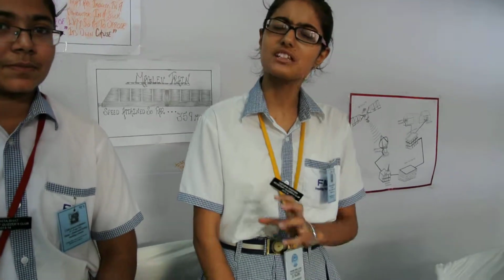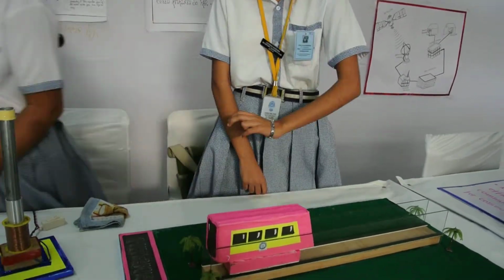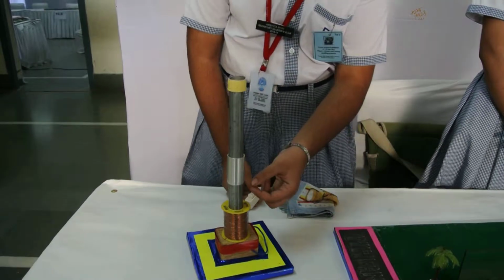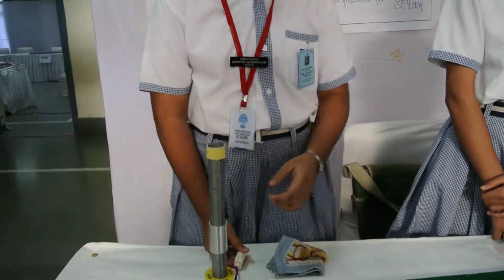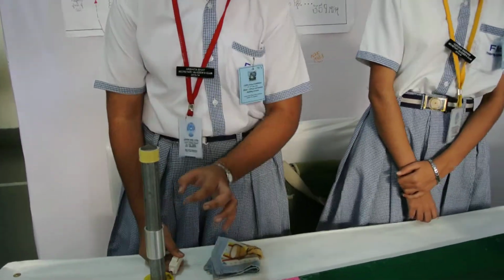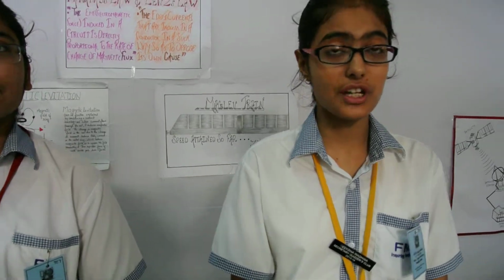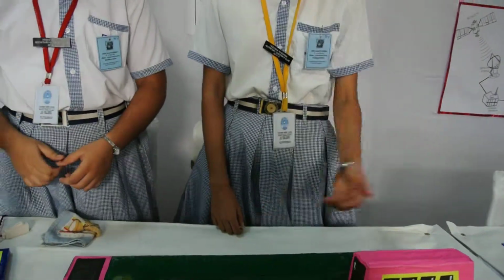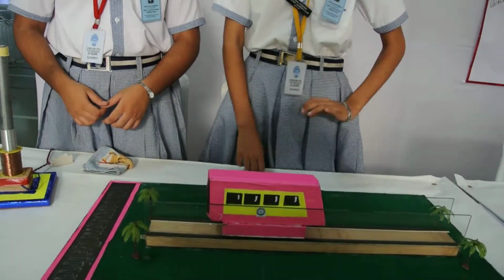V0001 AptClasses Exhibition - Model MaglevMov1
(Use Headphone if audio is weak. Your feedback is important so must comment after watching. Thanks and Regards)

A working project for demonstrating the working of magnetic levitated trains. A good experience of students at the CBSE Science Exhibition 2013.

An Engineer from REC Kurukshetra (NIT now) with an experience of 10 years working in Philips India from 1986 to 1995 and Teaching at various levels Schools and Manav Rachna University. At present Coaching for Physics and Math for XI and XII Standard Students.

Education -  A Birth right: Recorded Lectures as they are delivered for the young learning world.
Apt Netizens Academe,  Faridabad old, 121002